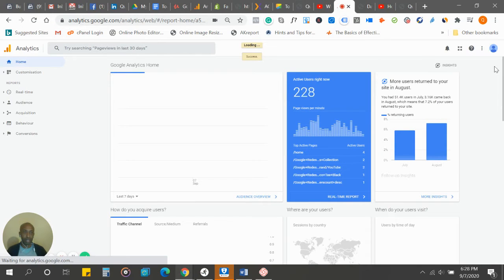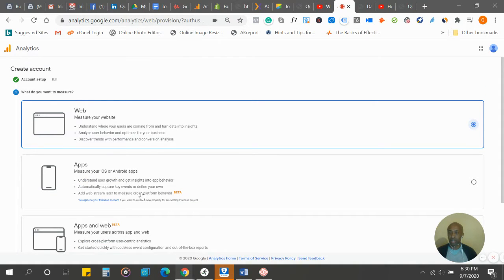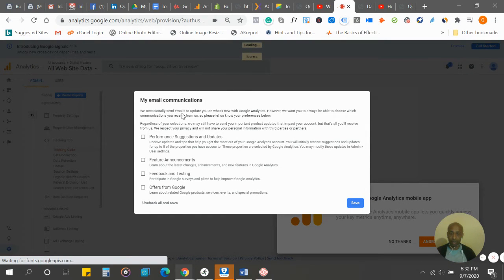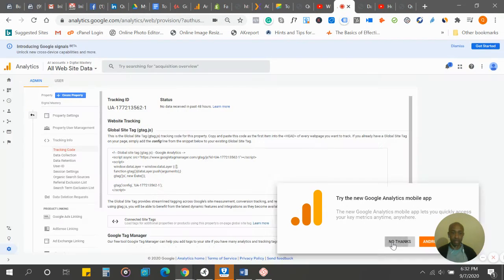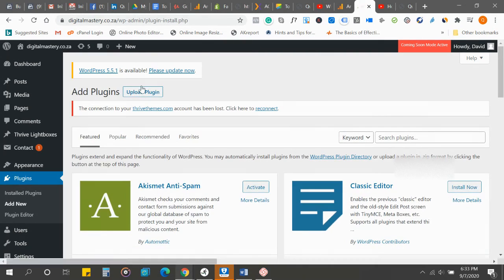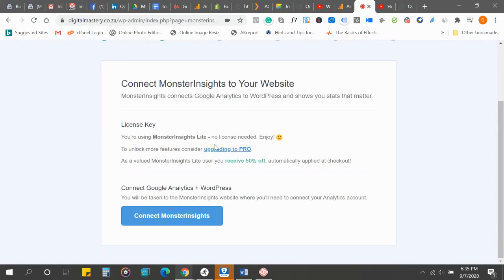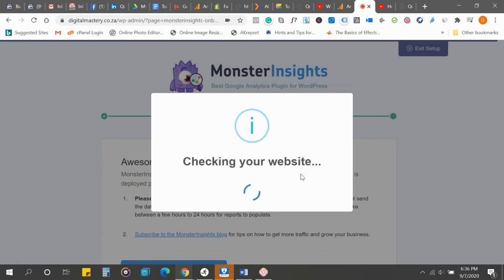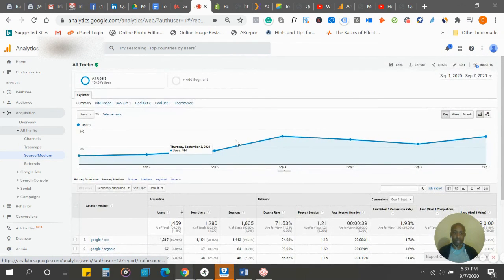Installing Google Analyics on Wordpress